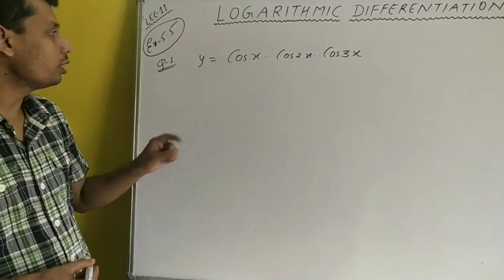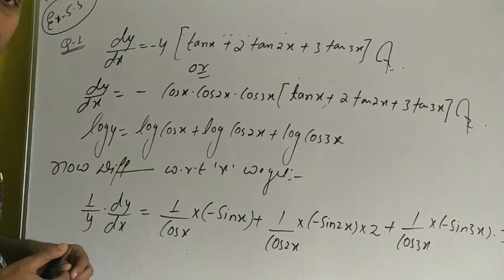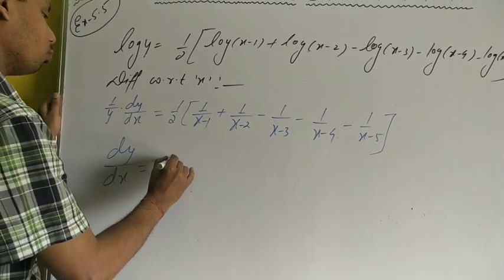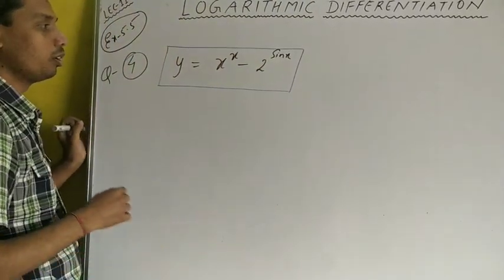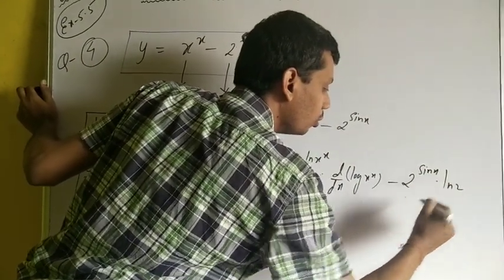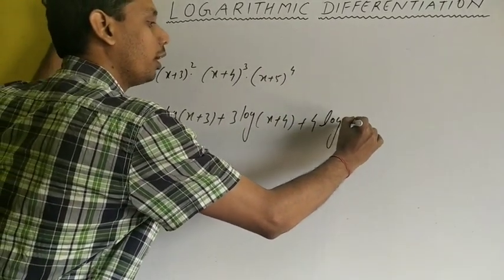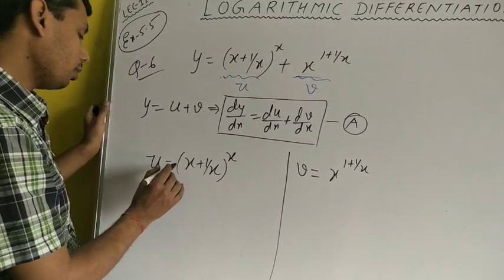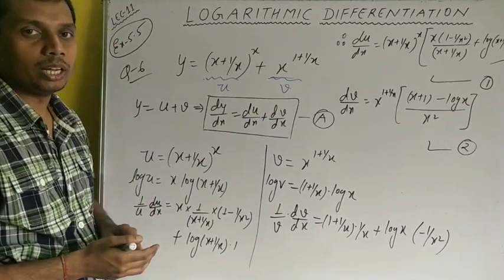Lecture 11 on Continuity and Differentiability by Paritosh Dubey